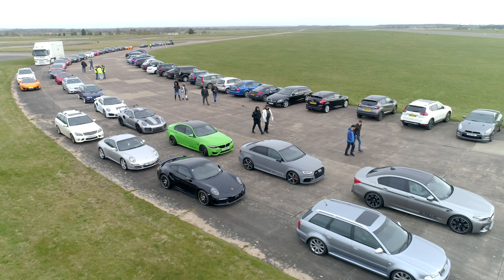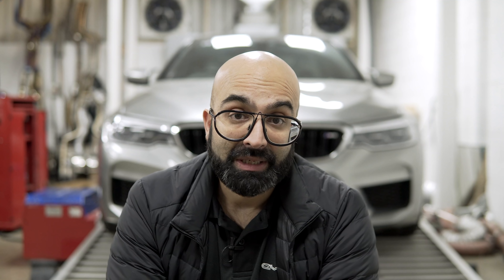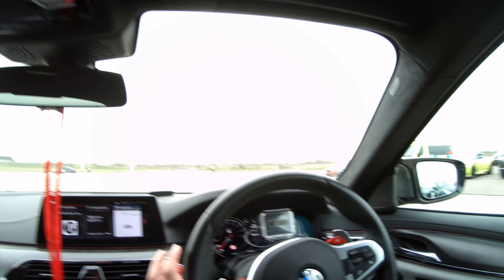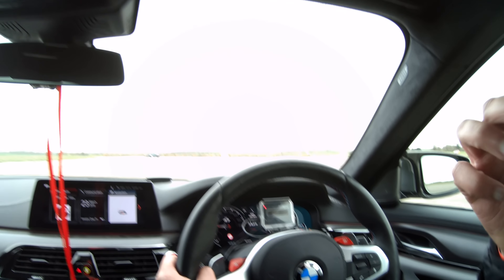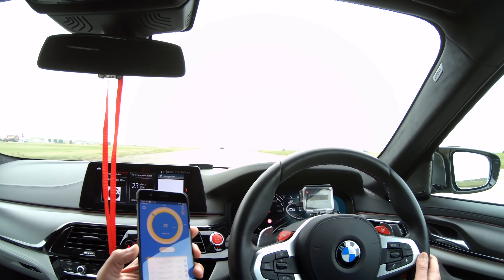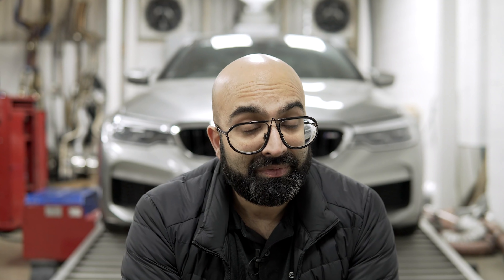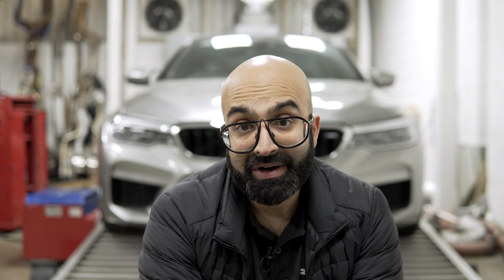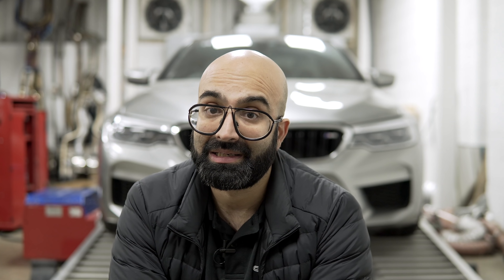Racing our Stage 2 743bhp Evolve F90 M5 at VMAX 200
We're no strangers to VMAX 200 events, having a long history of taking our cars there to test their high speed capability, and it was the time of our F90 M5 to take to the runway.

With some big shoes to fill from our legendary F10 M5, we were excited to see how well BMW's latest super saloon could do with our Stage 2 Evolve package.